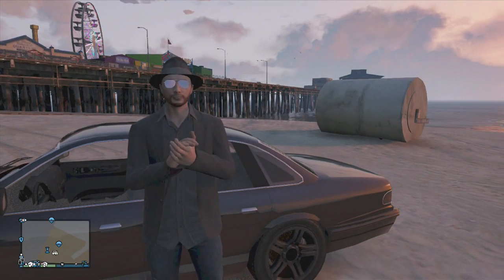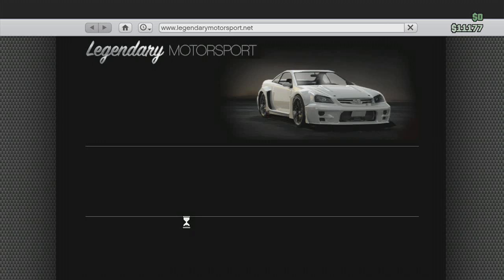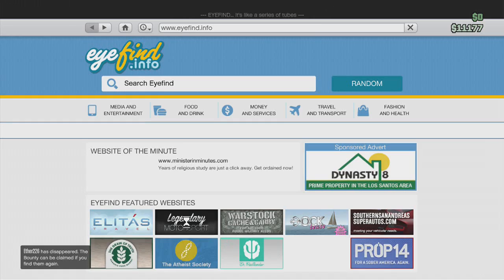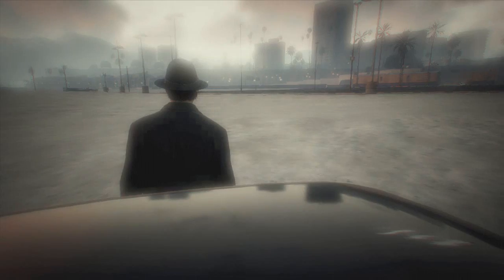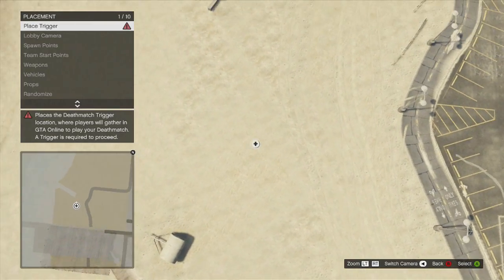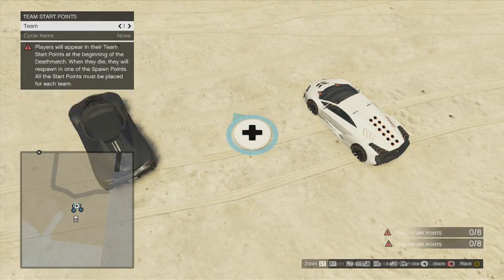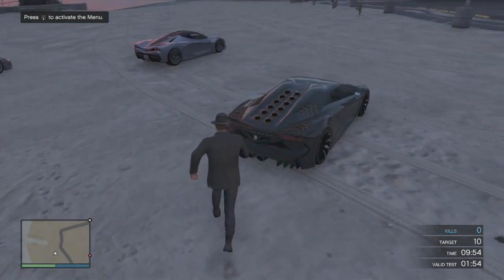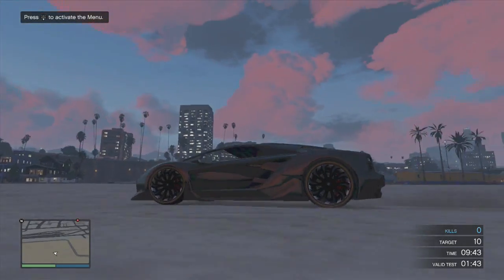GTA 5 Online: How To Test Drive Any Vehicle Before Buying!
Can this video get 4 likes please?
I figured I would upload a video on something pretty cool! You can test drive any vehicle from boat to plane to cars. Heck, even tanks! Any vehicle on GTA Online and some from GTA V single player are available too.